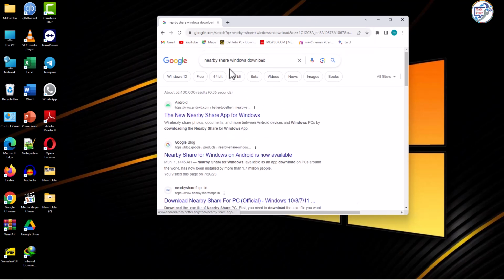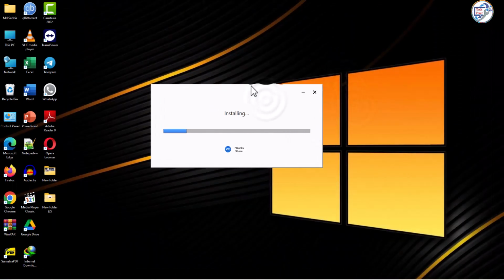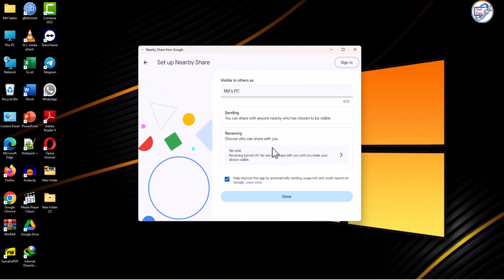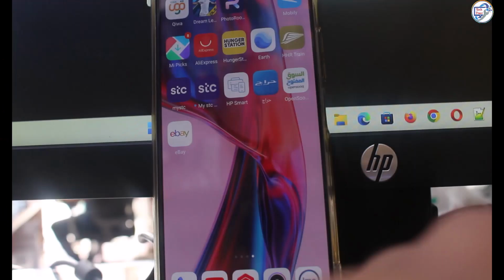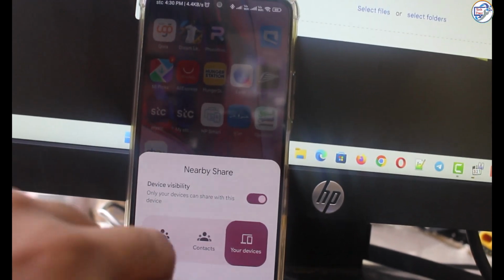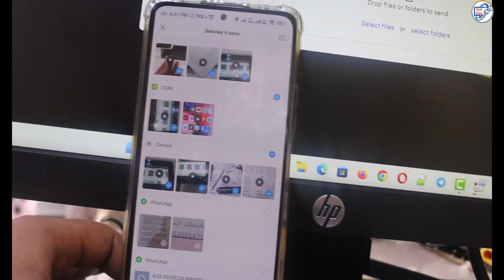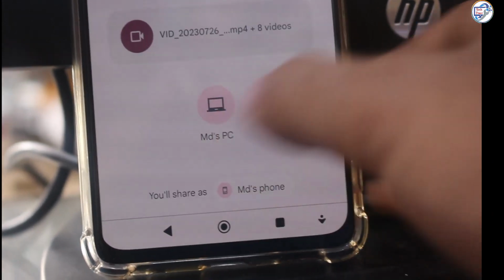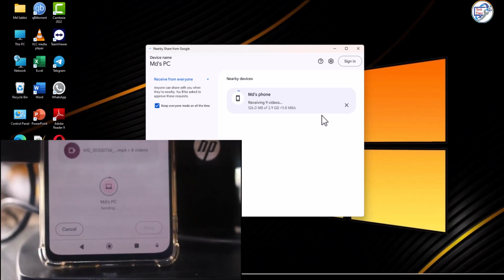How to Use Nearby Share to Transfer Files Between Your Phone and PC.PC To PC Without a Cable.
Effortless Data Sharing: Mobitel to PC Without Cables Using Nearby Share Software"
How to Share Files Between Your Phone and PC Without a Cable
Data Share Mobile to PC Without Cable: The Easy Way
How to Use Nearby Share to Share Files Between Your Devices
Nearby Share: The New Way to Share Files Wirelessly

Looking for a hassle-free way to transfer files between your phone and PC, or even between two PCs, without the need for cables? Look no further! In this step-by-step tutorial, we'll guide you through the process of using Nearby Share, a convenient wireless file sharing feature available on both Android and Windows devices.

With Nearby Share, you can seamlessly transfer photos, videos, documents, and more with just a few taps or clicks. Say goodbye to the tedious task of connecting cables or relying on cloud storage services. Whether you want to send files from your phone to your PC or share files between two PCs in close proximity, this video has got you covered.

In this tutorial, we'll cover:
1. Introduction to Nearby Share: Learn what Nearby Share is and how it works.
2. Enabling Nearby Share on Your Phone: Discover how to activate Nearby Share on your Android device.
3. Activating Nearby Sharing on Your PC: Find out how to enable Nearby Sharing on your Windows PC.
4. Transferring Files from Phone to PC: Follow our simple instructions for wirelessly sending files from your phone to your PC.
5. Transferring Files Between Two PCs: Learn how to use Nearby Share for seamless file transfers between two Windows PCs.
6. Tips and Troubleshooting: Get handy tips and solutions for common issues that may arise during the file transfer process.

Don't let cables hold you back! Unlock the power of wireless file sharing with Nearby Share today by watching this informative tutorial. Save time and effort while enjoying the convenience of transferring files effortlessly between your phone and PC or even between two PCs without any physical connections.